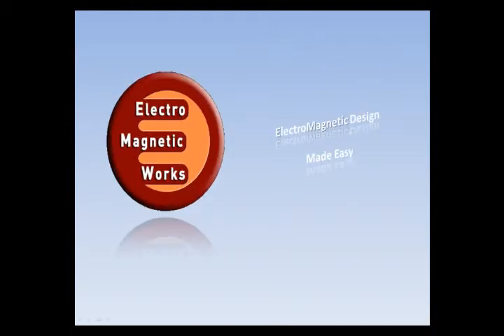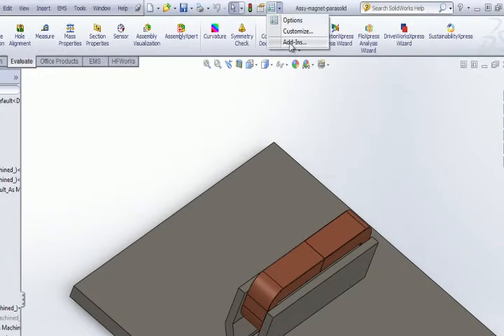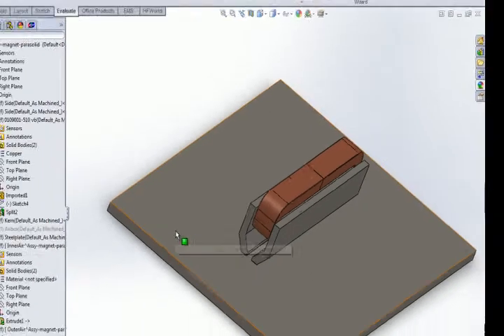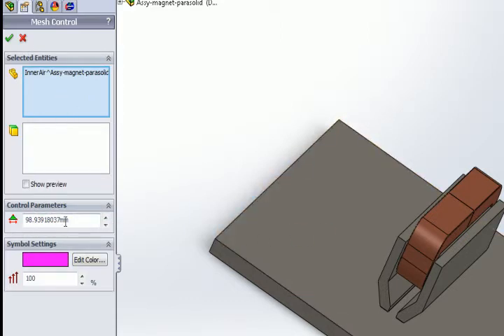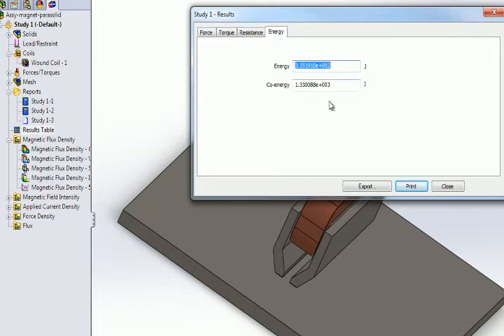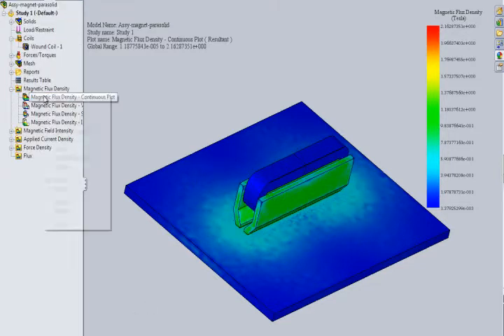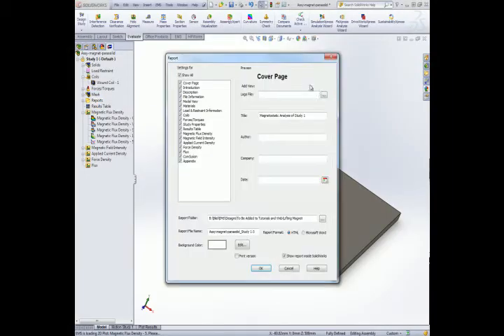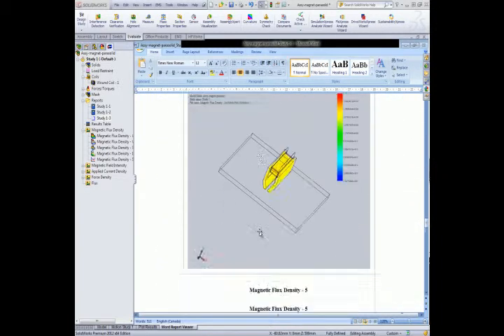Lifting Machine Simulation using EMS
In this video a lifting machine is simulated using the electromagnetic simulator EMS. The machine can be accurately simulated using EMS saving the designer both time and money.